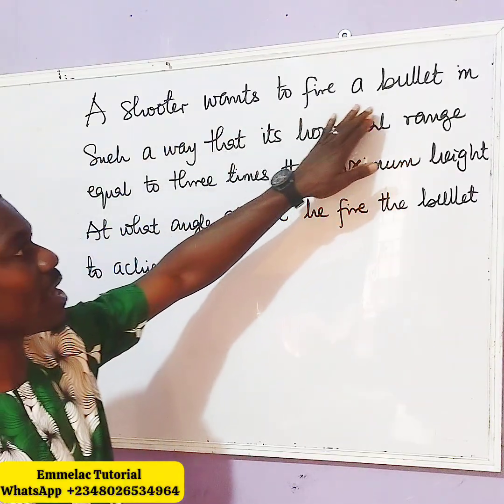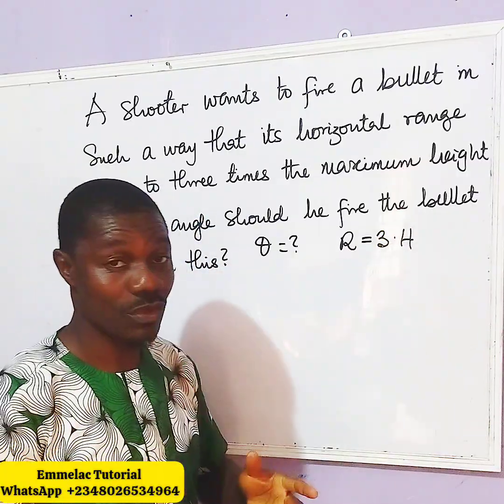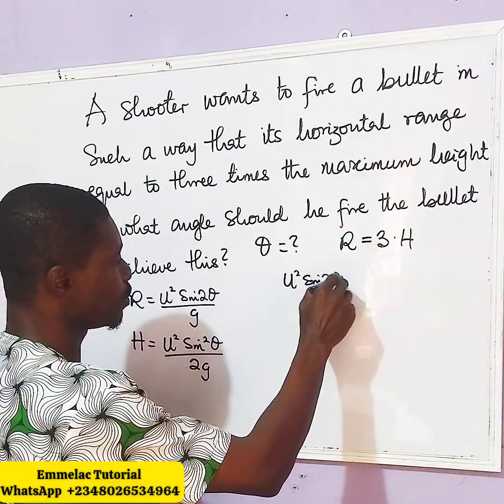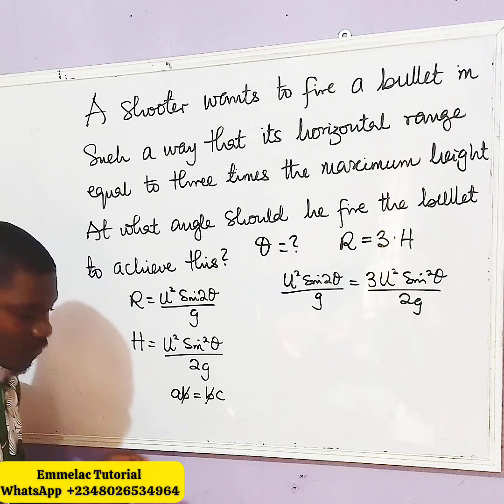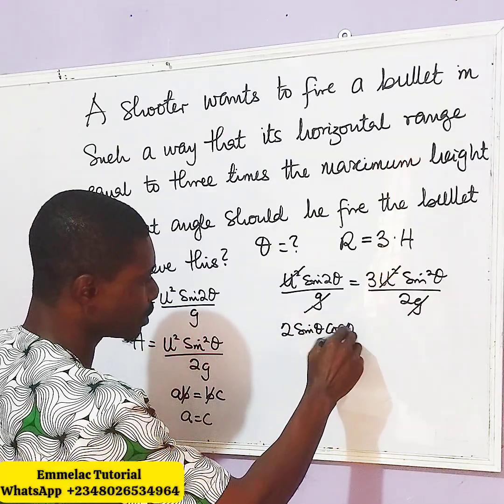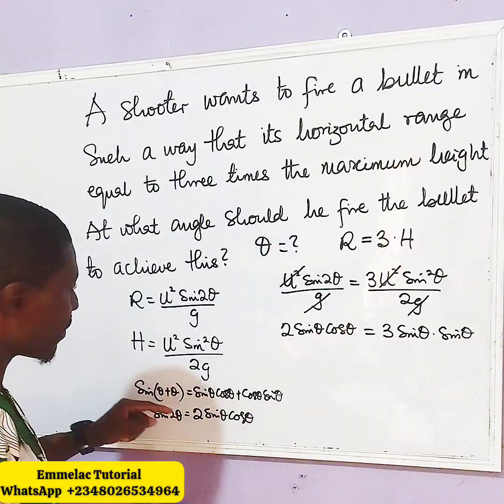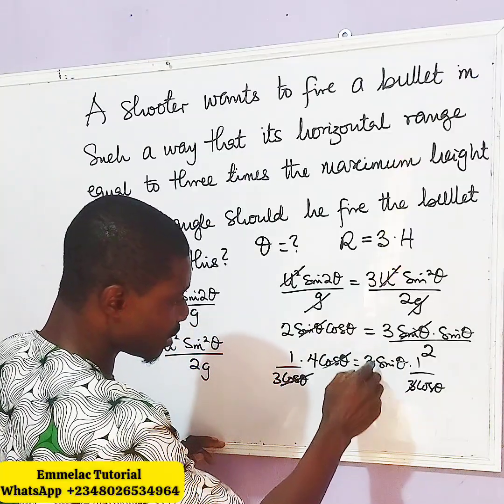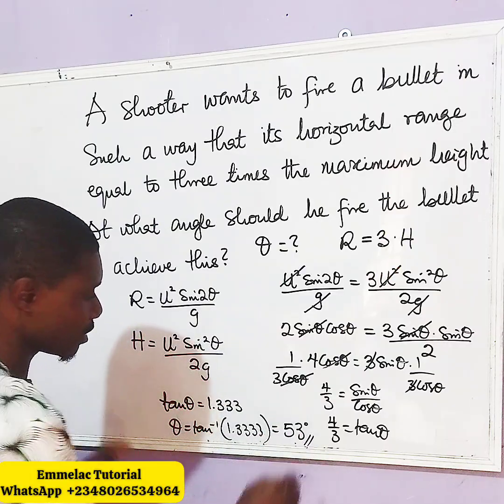IGCSE Projectile Physics Question